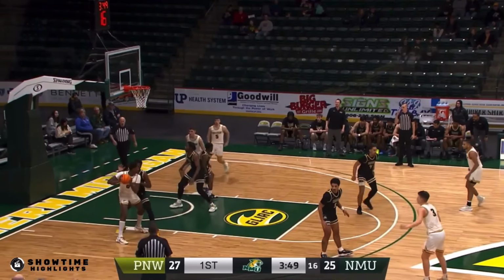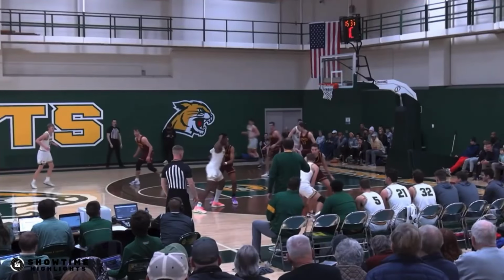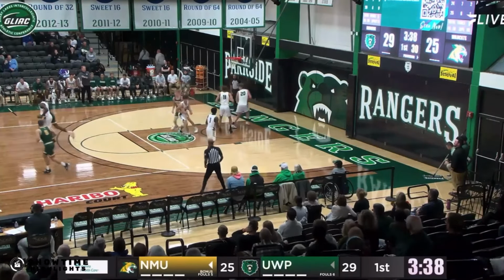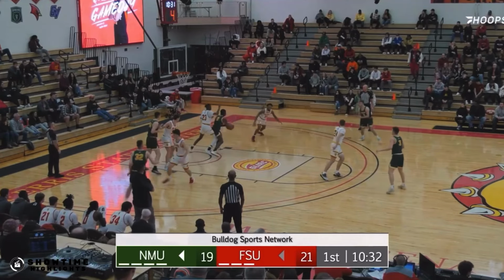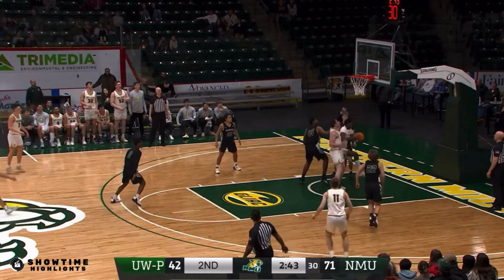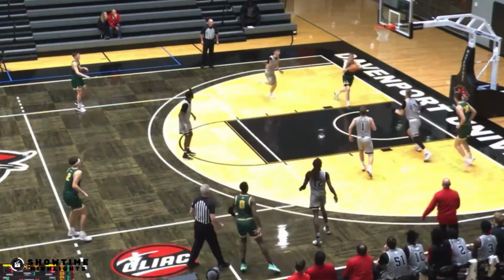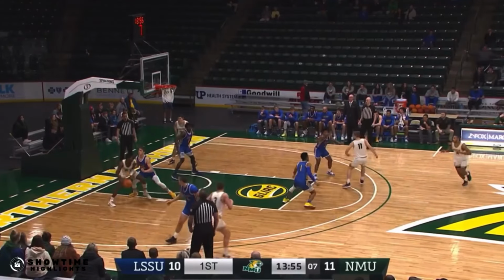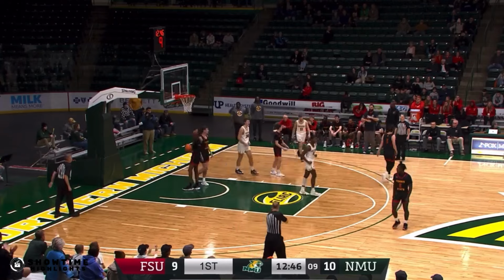6’6 Guard/Forward Najashi Tolefree Northern Michigan U Highlights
The 6’6 G/F Najashi Tolefree does it all on the floor. When you have a player with his size and athleticism that also has a deep bag and gives everything he has for his team, it is very hard to lose. Najashi can put teams on check on the offensive side with his Kareem Hook shoot, his ability to knock down 3 and attack down the hill of the catch and off P&R situations. On top of that he is a great facilitator and he is unstoppable crashing the glass on both ends. He has a great motor and he is always going to dive for a loose fall or sprint back on defense to block a layup of the glass.